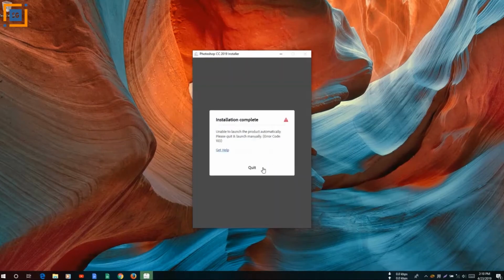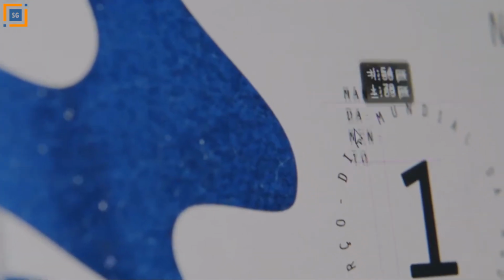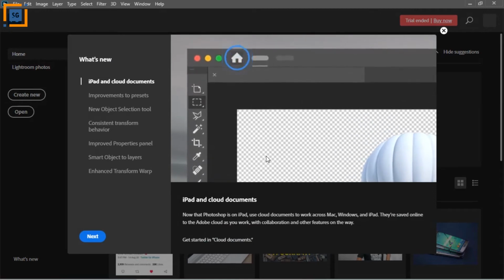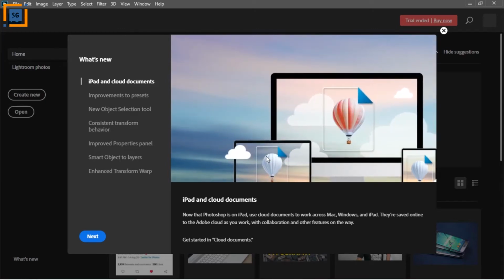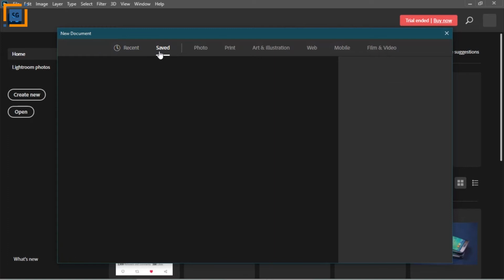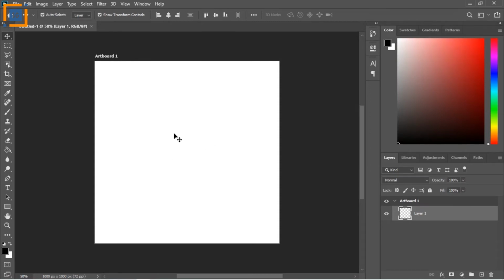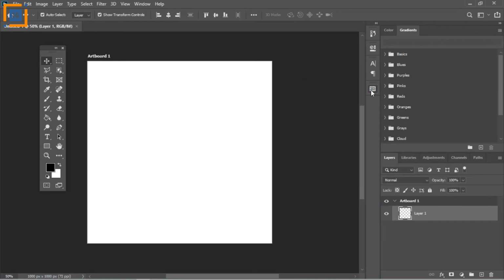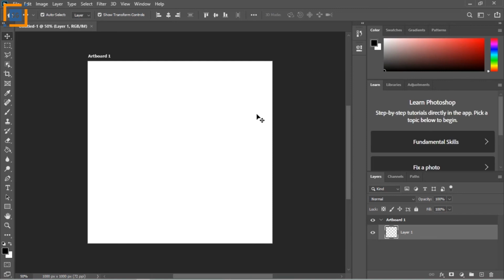Introduction To Photoshop and Installation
Hello everyone, In this video we will take you though the process of installing the photoshop as well as the basics of it. We will let you know about the complete details attached to this software.

It's pretty easy to get a gasp of it. You can install it from this link if you haven't already.

Follow Services Ground On Following :-